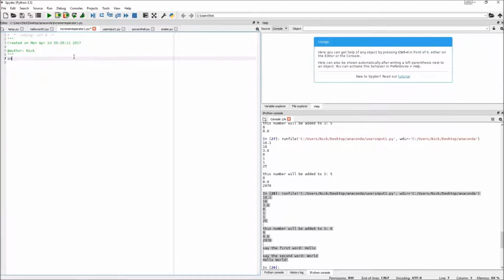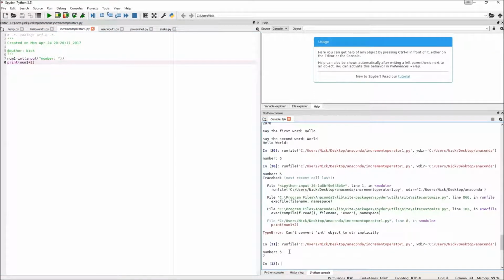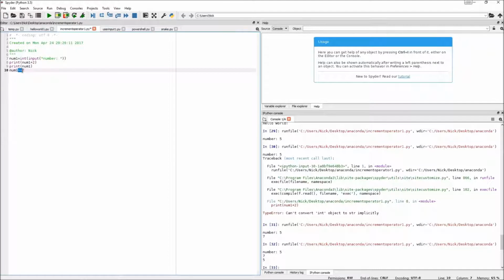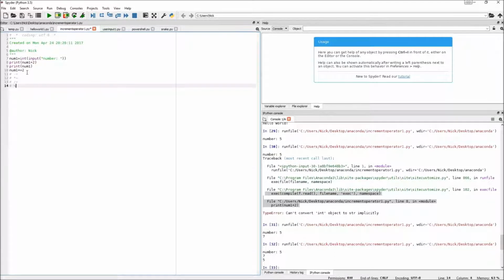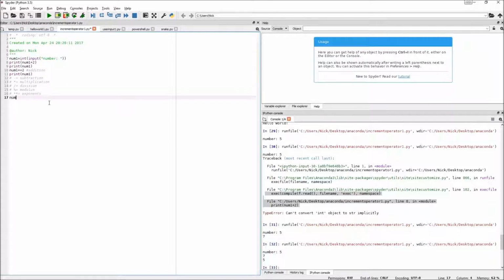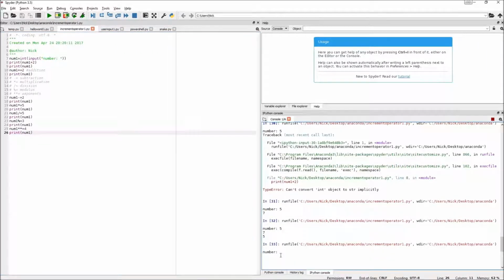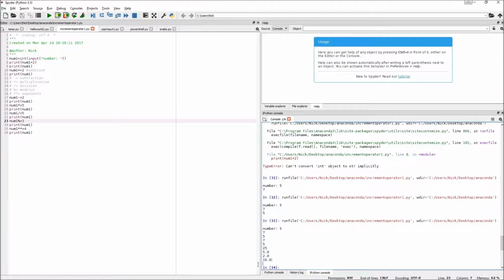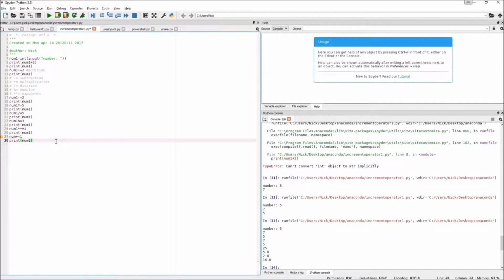Python Tutorial 6: Increment Operators